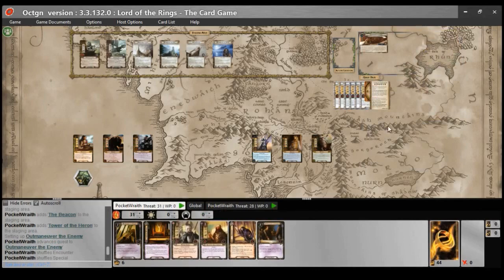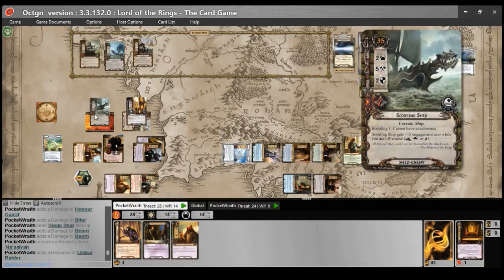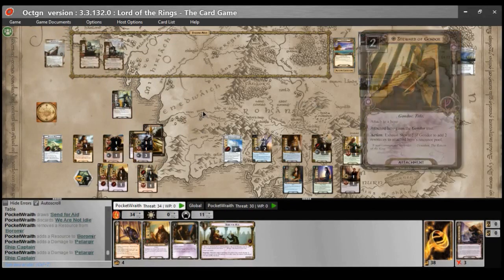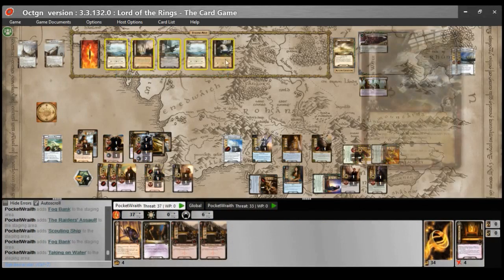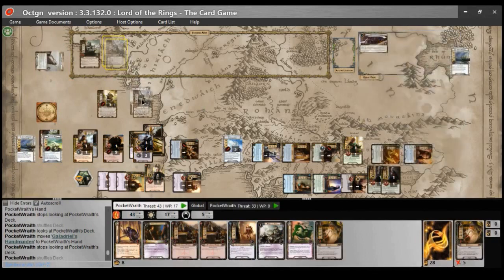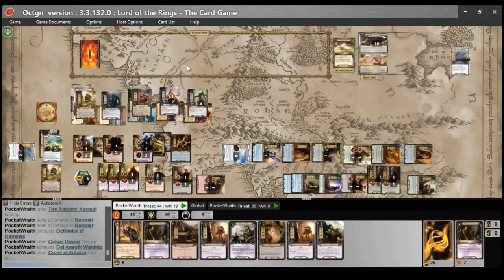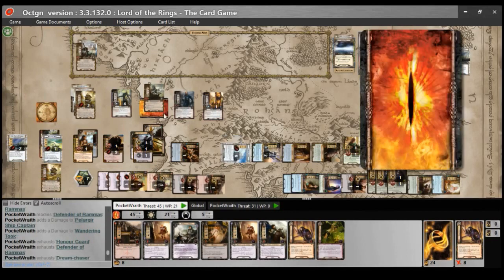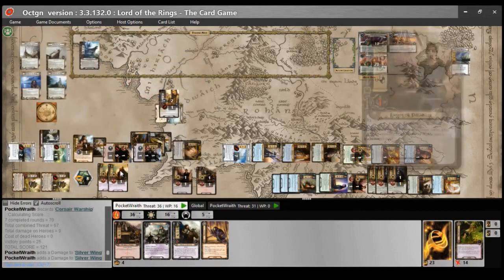A Storm on Cobas Haven - The Line Unbroken Ep. 59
The Line Unbroken is my Progression-style playthrough series of the LotR LCG (playing through all the quests in order using only cards available at the time of each release). This is the fifth quest from the Dream-Chaser cycle, A Storm on Cobas Haven.